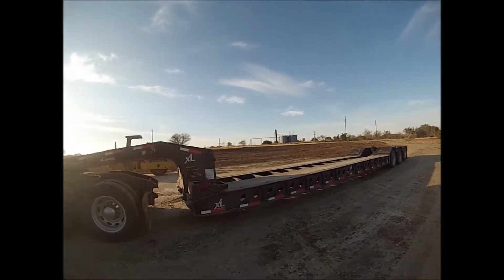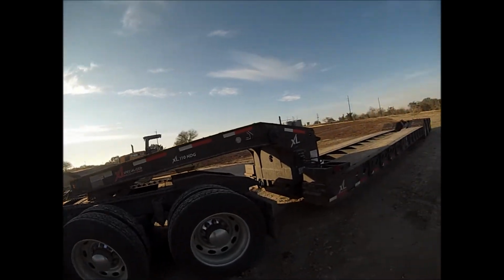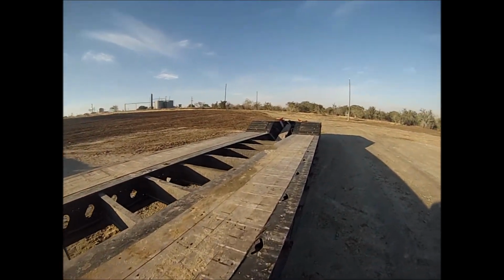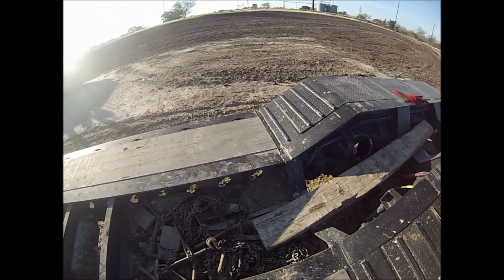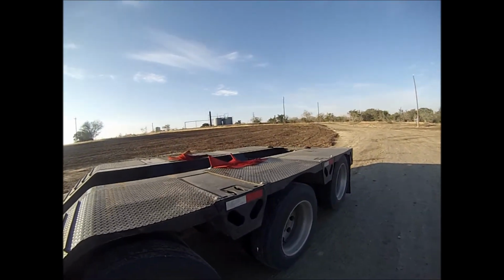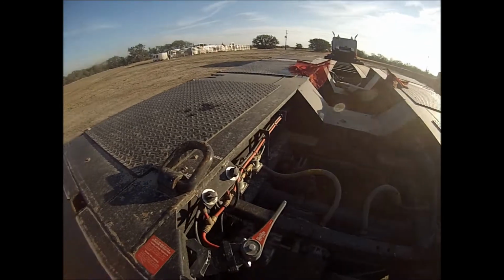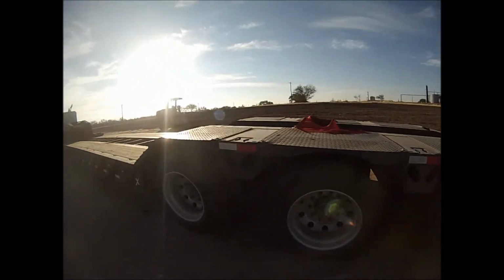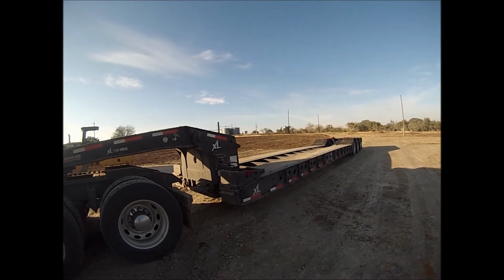New lowboy-XL 110 drop axle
A walkaround of our new lowboy trailer